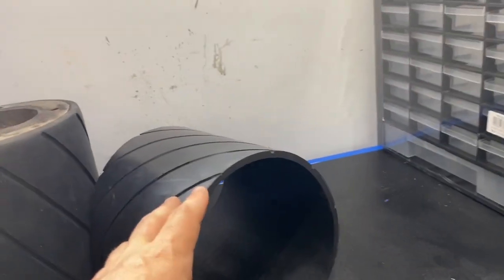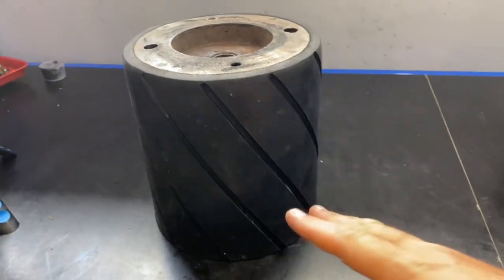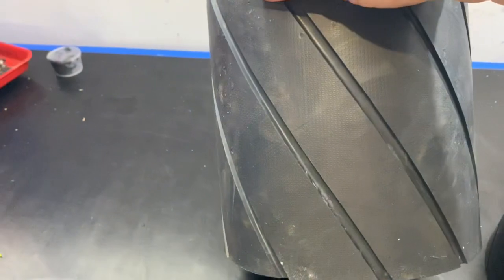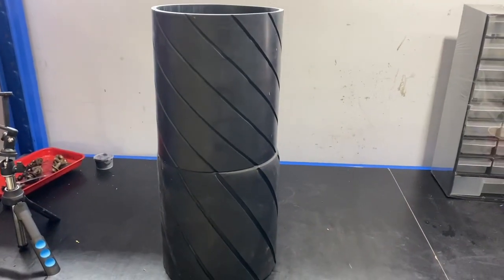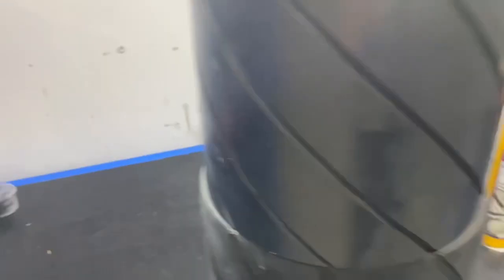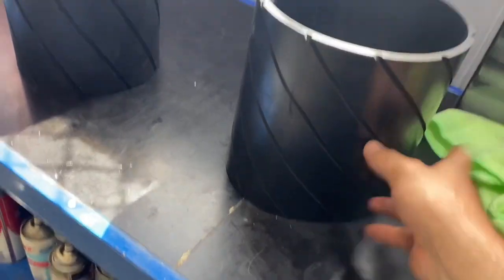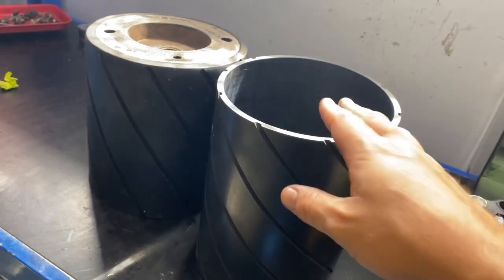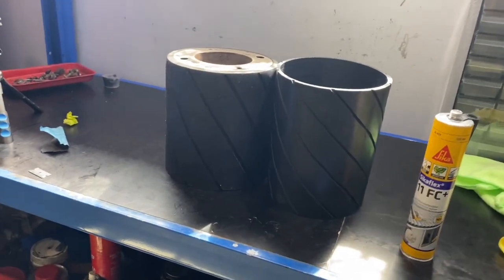Scott Bonnar rear roller rubber options